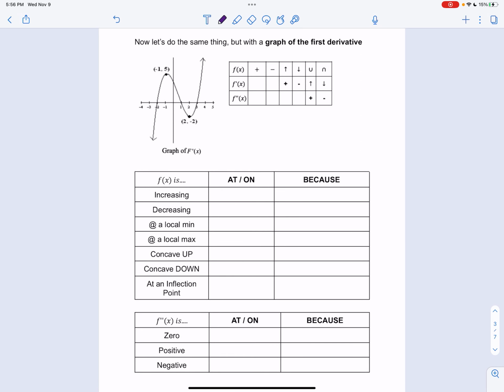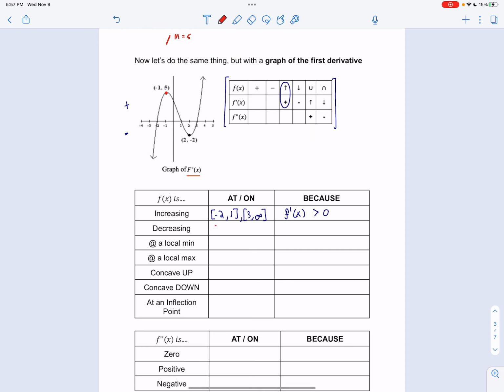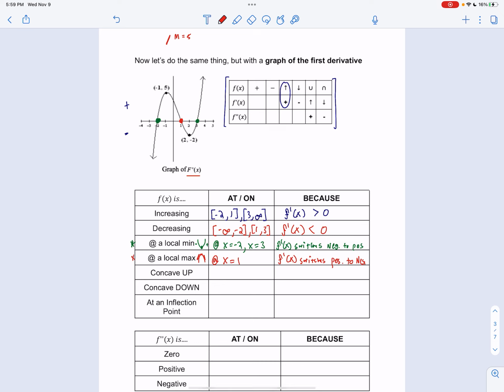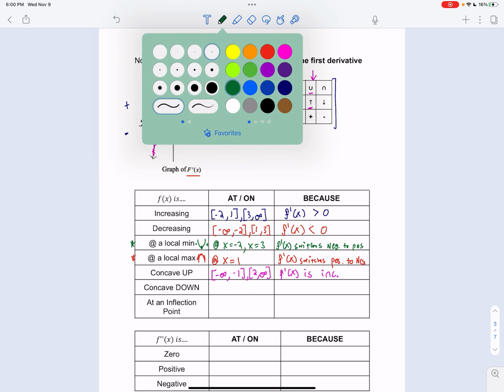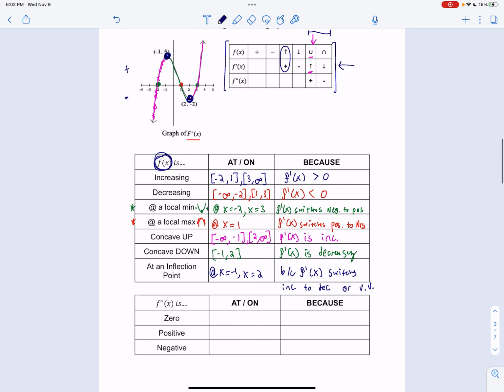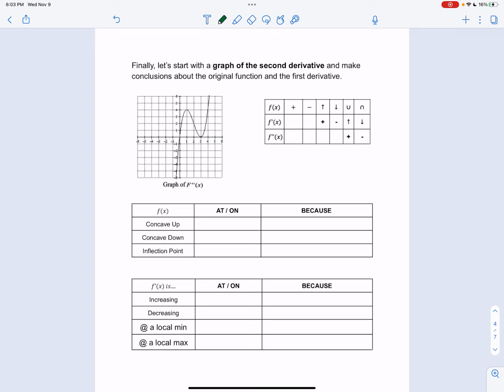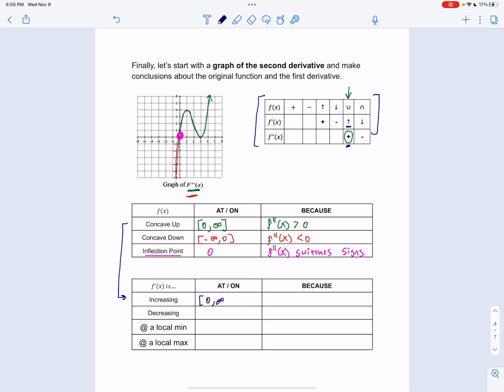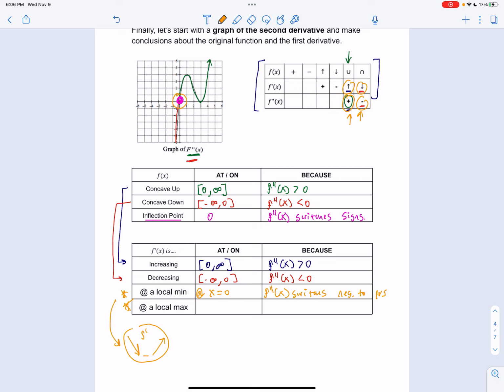Interpreting f'(x) and f''(x)